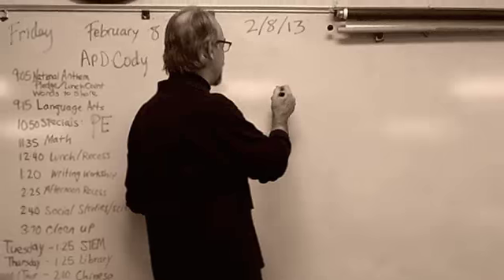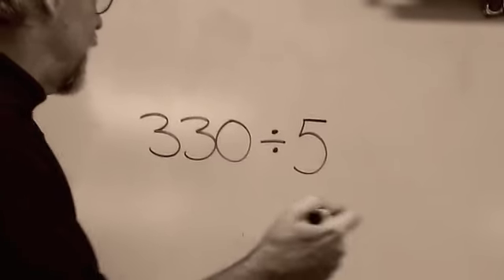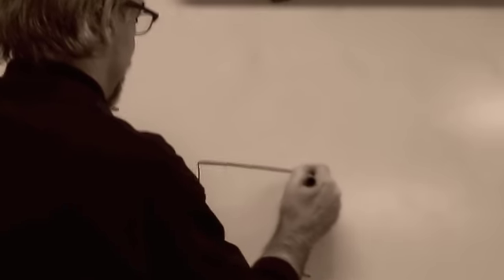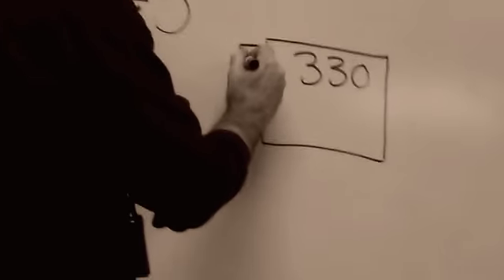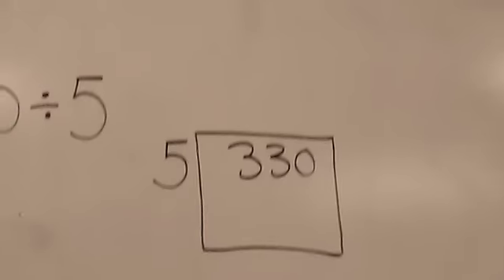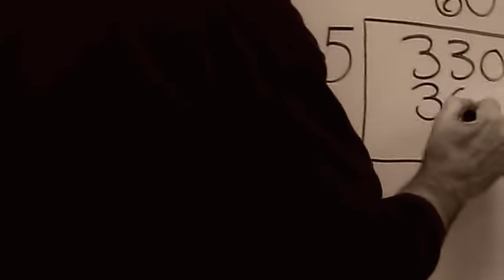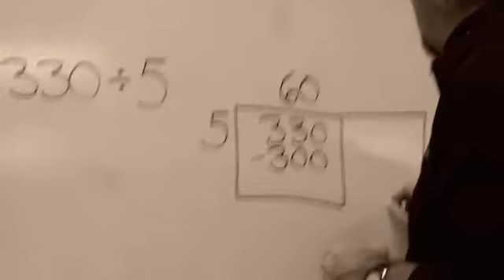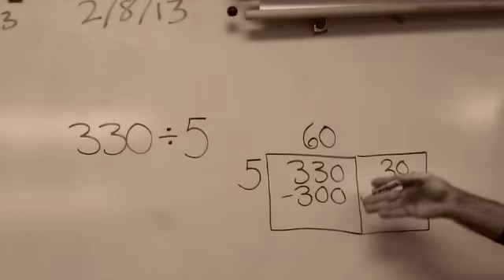Rectangle Division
This is one of the many methods we're learning for dividing larger numbers